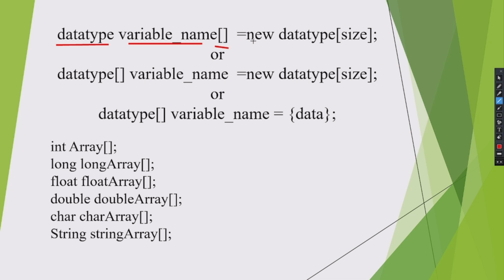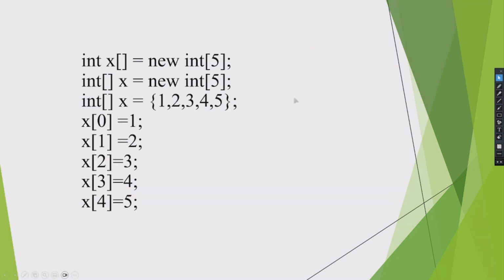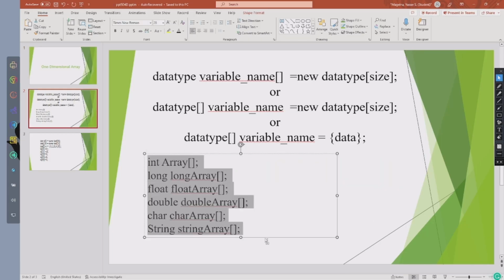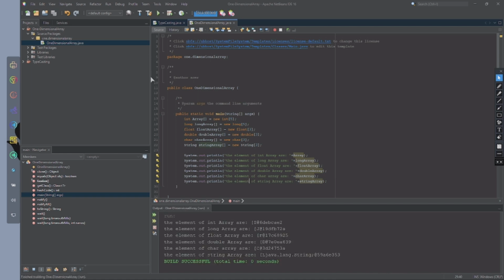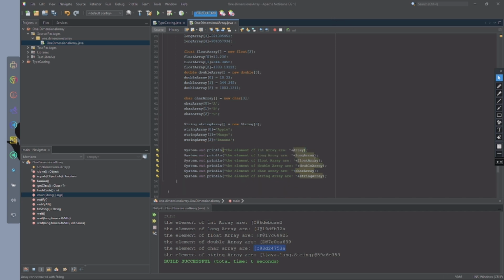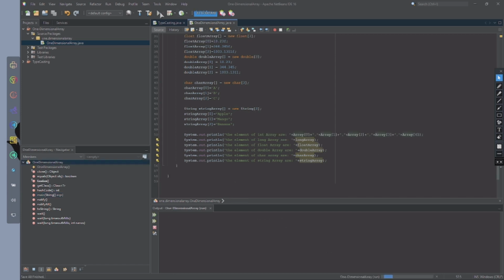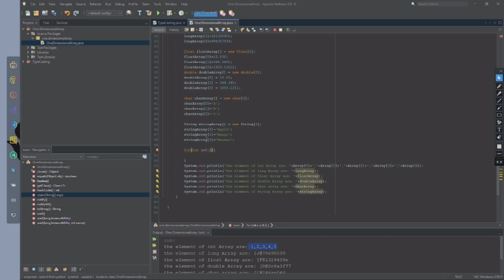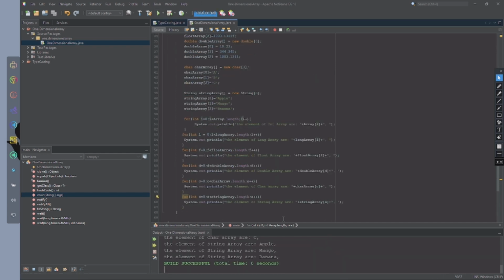Java Programming Exercise Solution 2: One - Dimensional Array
Welcome To Java Programming Exercise Solution!

In this video you will learn all about the what and why Java as programming language

Make sure to let me know if you want a certain type of tutorial so i know which kind of tutorial i can make next!